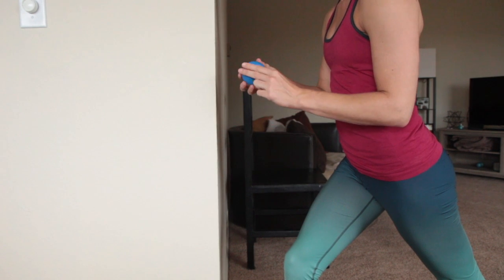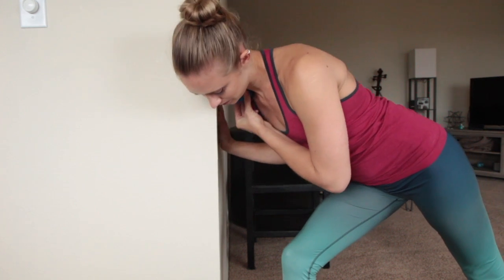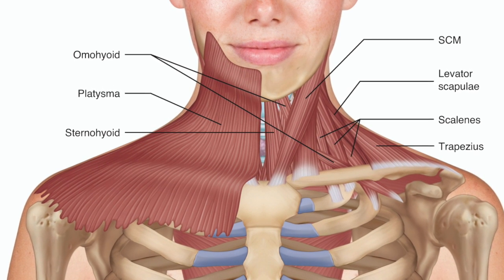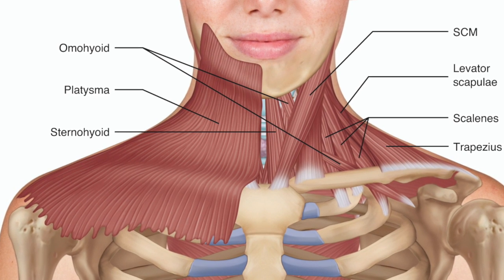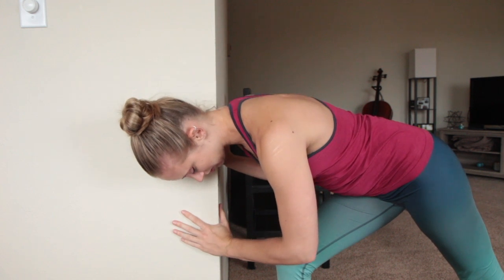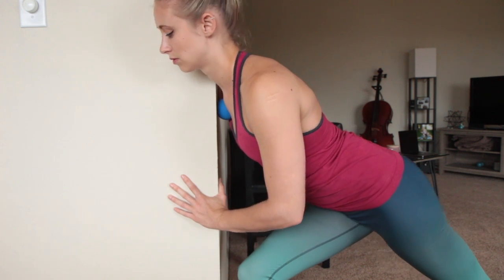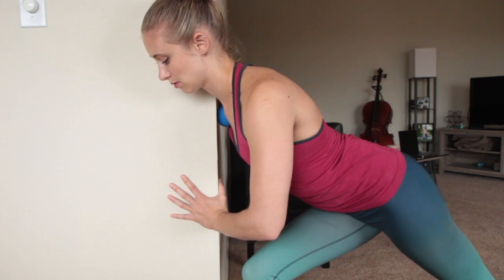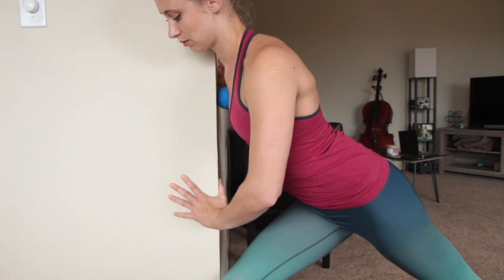Neck and Chest mobility, using a ball - Soma - Session 1, 5, 7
This is an exercise to improve neck and shoulder mobility using a ball.

more information about connective tissue and soma can be found